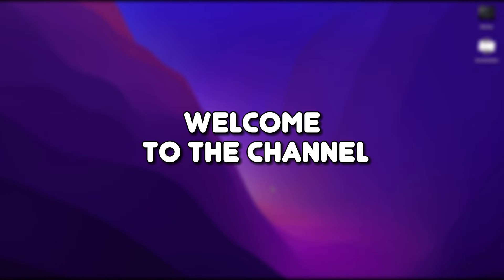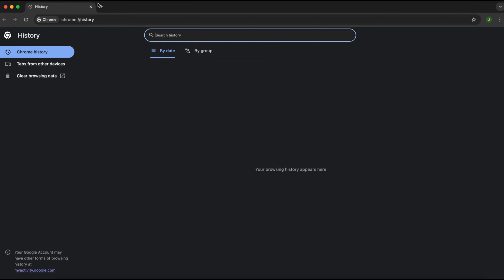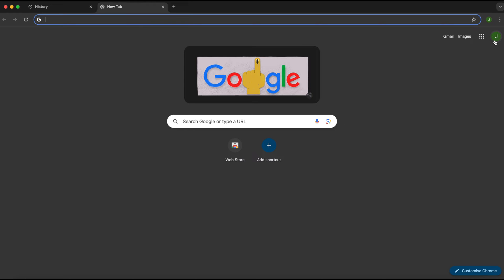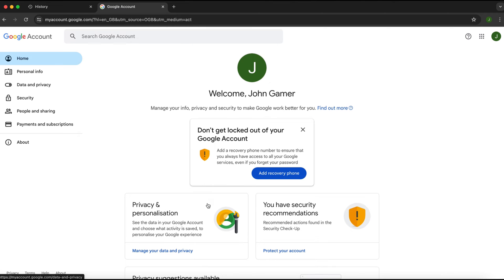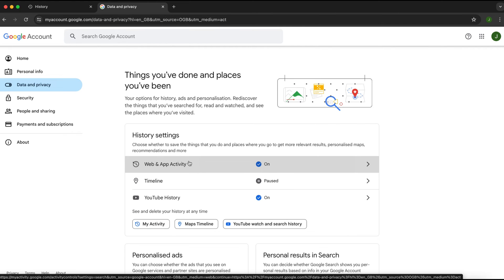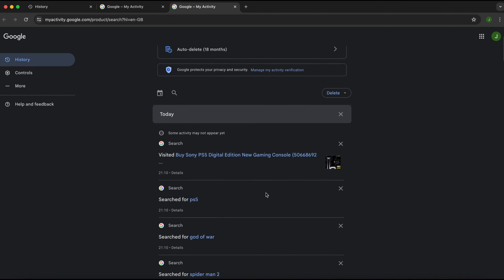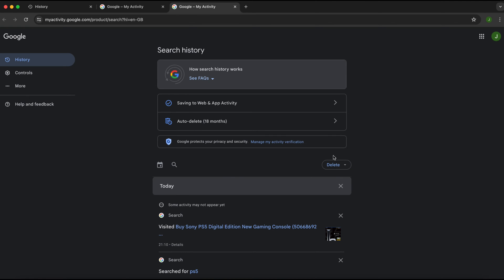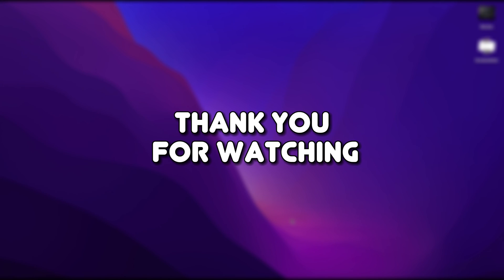How To See Deleted Search History In Google Chrome - 2024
Discover how to view deleted search history in Google Chrome with our straightforward 2024 guide!